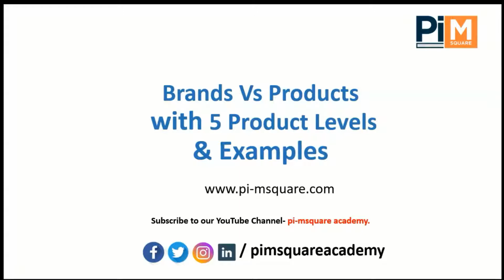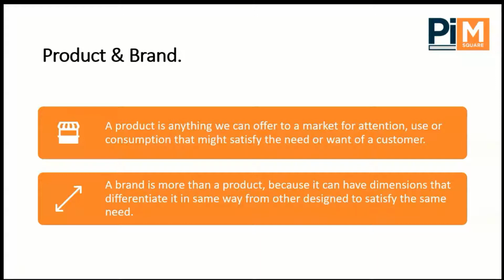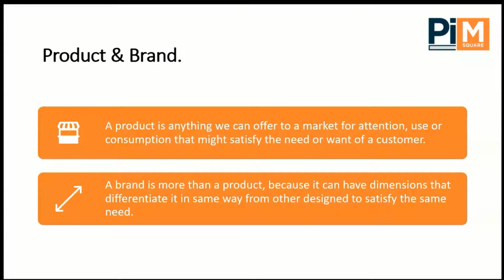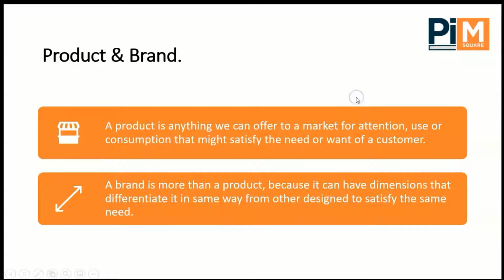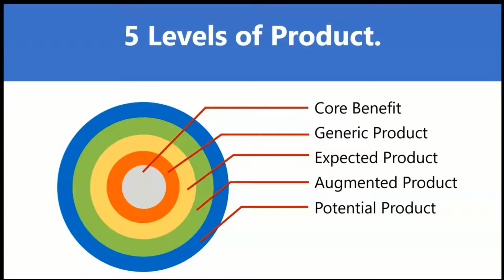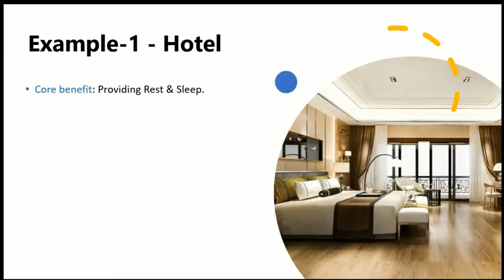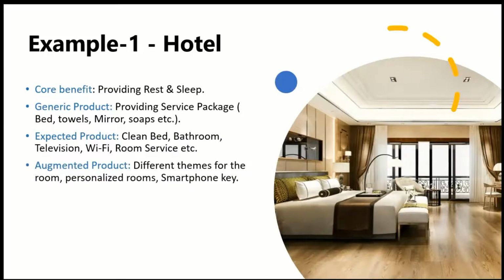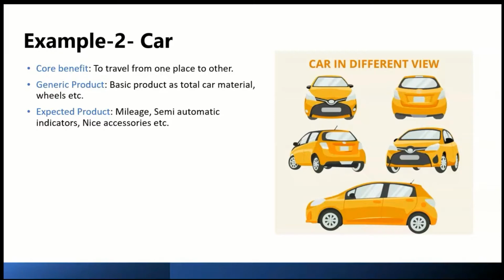5 levels of product with examples- Philip Kotler | Brands Vs Products | Pi-MSquare Academy.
Learn & Know the difference between Brands and products. How a product can turn into a brand or what is the additional dimension of a product that makes it as a brand. Learn it with 5 levels of the product. Understand it with clear real time examples. Examples given on both product based and service based.

As per Marketing guru, Philip Kotler: The Five (5) levels of a product are:

Core benefit level: It is the fundamental need or want that consumers satisfy by consuming the product or service.

The Generic Product level: It is a basic version of product containing only those attributes or characteristics absolutely necessary for its functioning.

The Expected Product level: It is a set of attributes or characteristics that buyers normally expect and agree when they purchase a product.

The Augmented Product level: It includes additional product attributes, benefits or related services that distinguishes product from competitors.

The Potential Product level: It includes all the augmentations and transformations that a product might ultimately undergo in the future.

Understanding the same with examples can help you to create better products for the market.